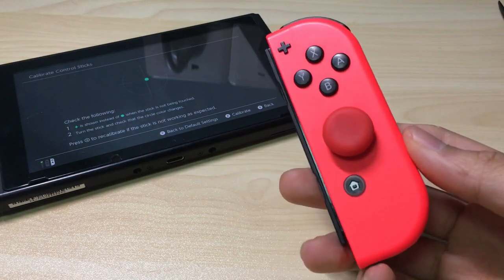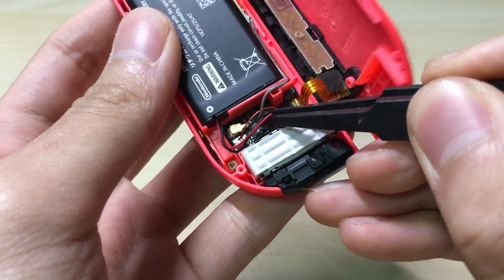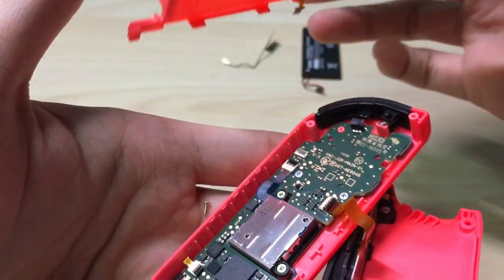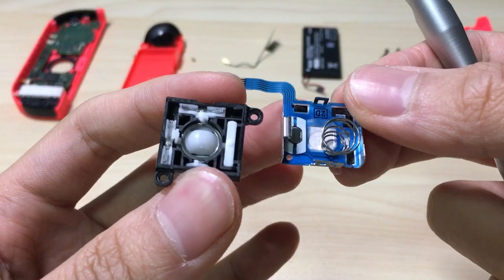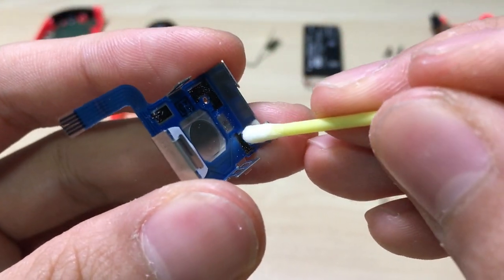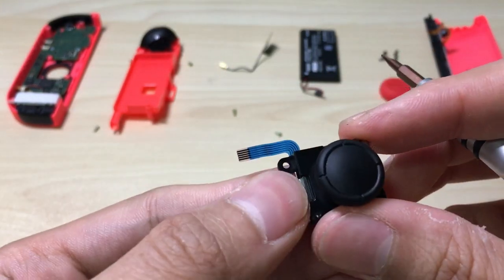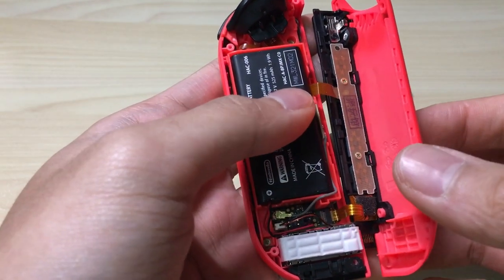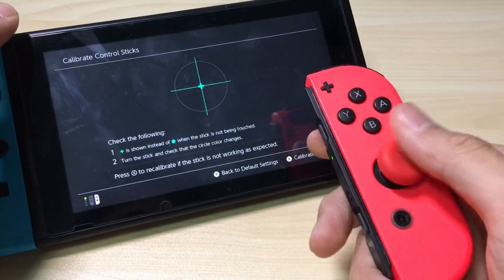Fix Joy-Con Drift by CLEANING the Joystick 🕹 - Nintendo Switch DIY Repair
After trying to just blow air like others did at no result, I’ve found that opening the actual joystick and cleaning it from the inside to work very very well! Here is my step-by-step video on how to tear apart the joystick and put it back together. Good luck!

If you prefer to just swap the joystick altogether, here's the link:
AliExpress
- SL/SR Side Buttons
Amazon
- Joystick (cheaper)
- One-Side SL/SR Replacement
- Both SL and SR Replacement
- Tri-Wing Screwdriver Set

Camera that I use
Mic that I use

- this is a storewide affiliate link, if you buy any stuff using this link it would help me a little at no cost to you, thank you very much for your support.

1. Dolphin - Rondo Brothers
2. At The Game - Max McFerren
3. Frenchman Street - Otis McDonald